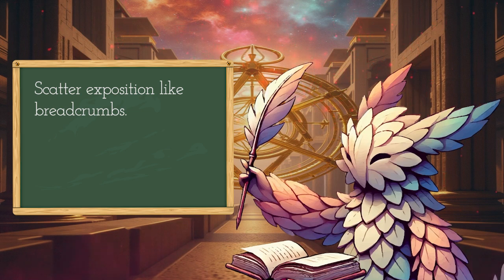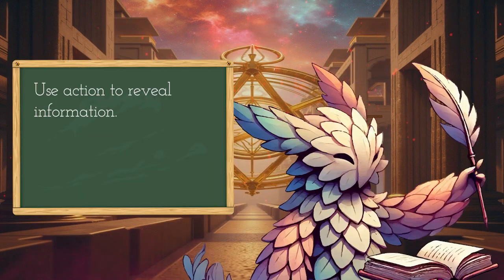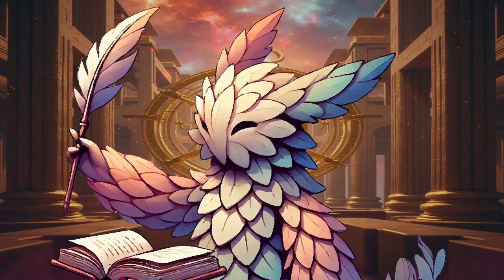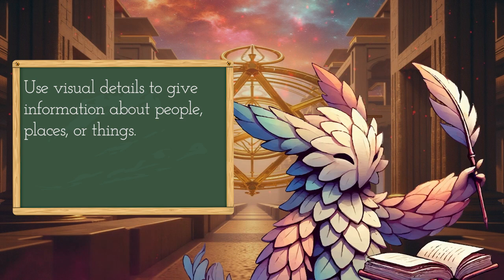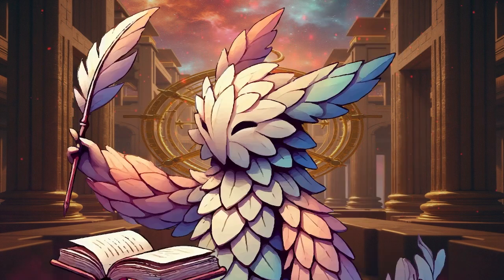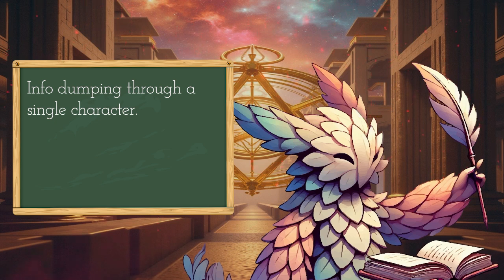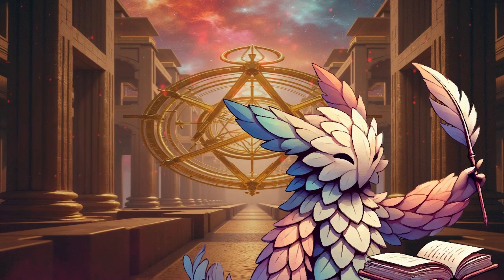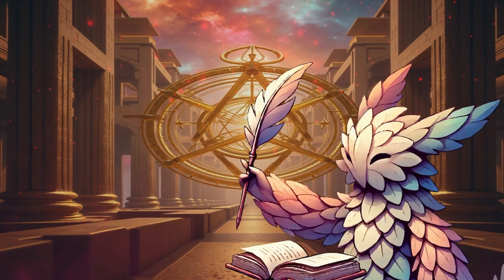Mastering Exposition: How to Keep Readers Hooked Without Info-Dumping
Struggling with exposition? Discover how to weave details that captivate your readers!

Big thanks to Forest Music for "Peaceful Folk Acoustic," the perfect creative soundtrack.

🌐 Visit my author page for free short stories from me and other amazing indie authors

Let’s make your stories immersive, engaging, and unforgettable. Happy writing!